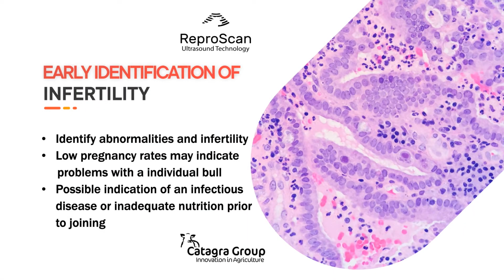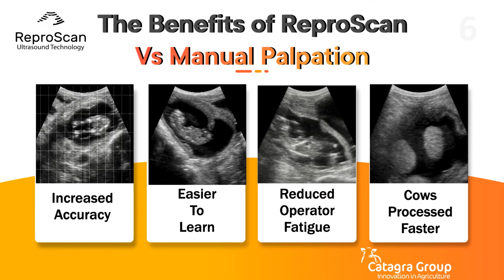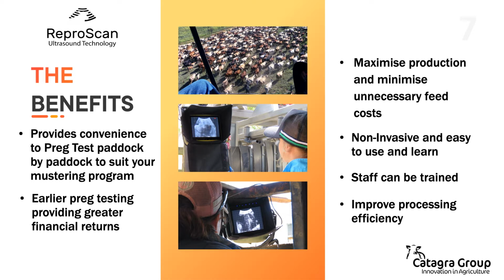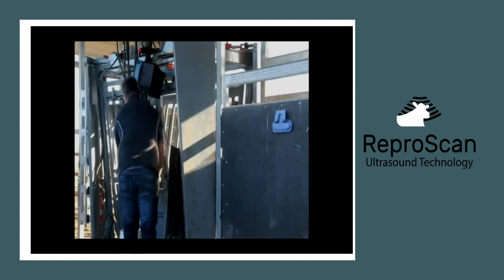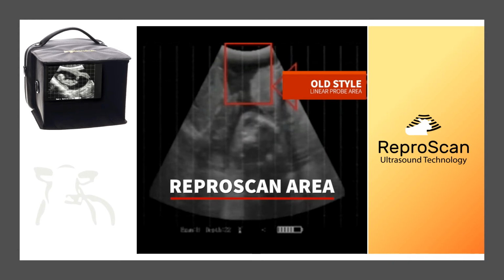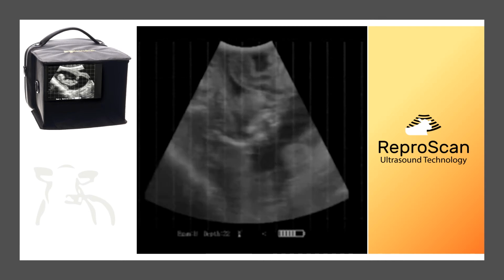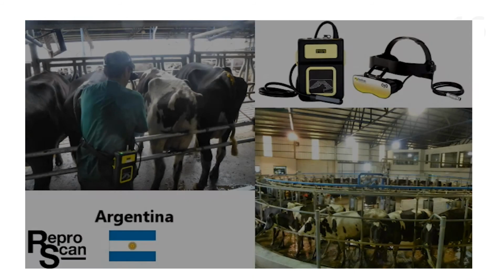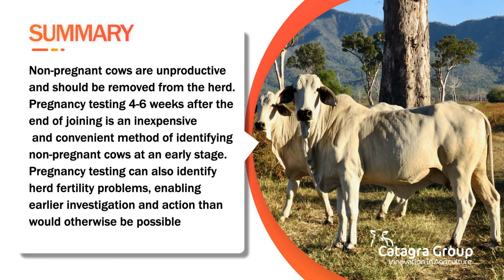ReproScan - Benefits of Early Preg Testing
ReproScan explains how early preg testing of your herd can maximise production, reduce unnecessary feed costs etc. ReproScan was developed as a response to the astounding number of cattle being preg tested as 'empty' due to early pregnancies not being detected and the overall mis-diagnosis by manual palpation. ReproScan is the only ultrasound equipment that has the 'game-changing' Convex probe.